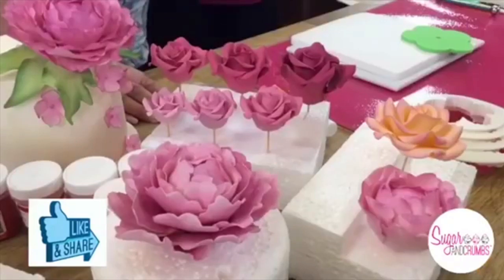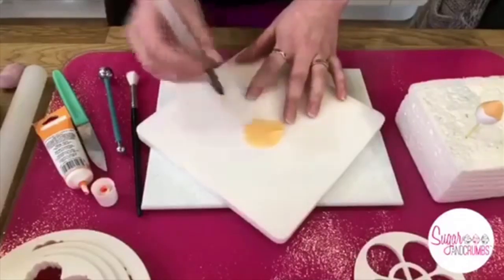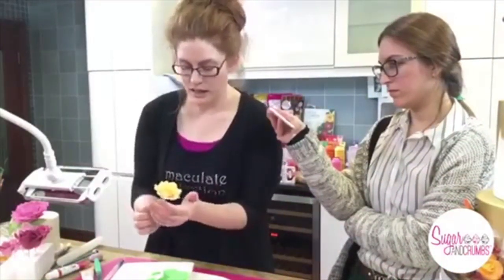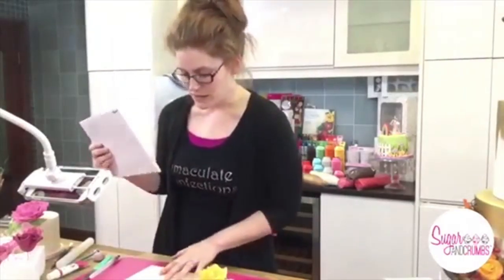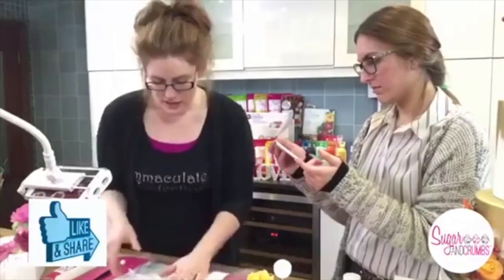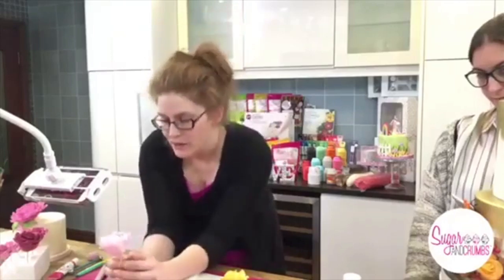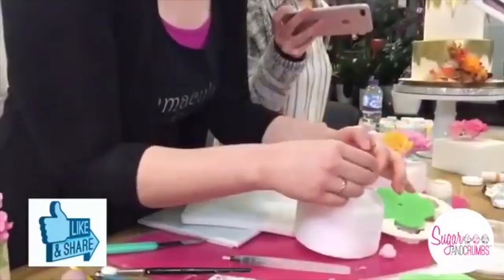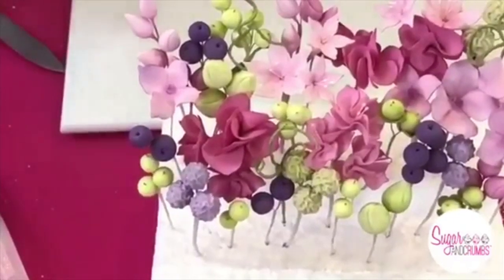Natalie Porter - Rapid Roses and Perfect Peonies - FB Flashback 27/05/20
Facebook Flashback Live Tutorial originally broadcast 26th February 2018
Natalie Porter from Immaculate Confections is making Rapid Roses and Perfect Peonies using her amazing cutters